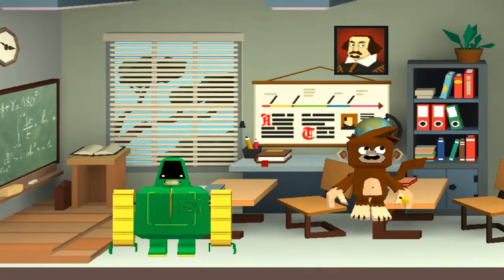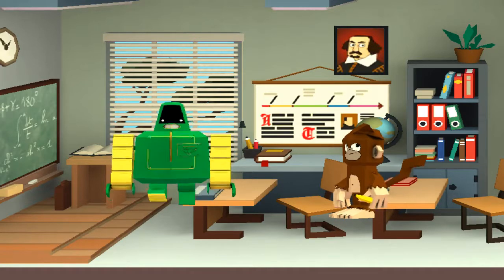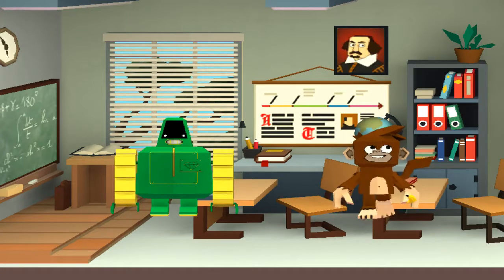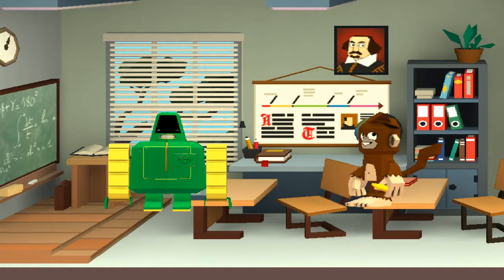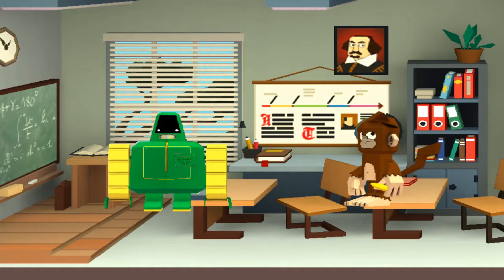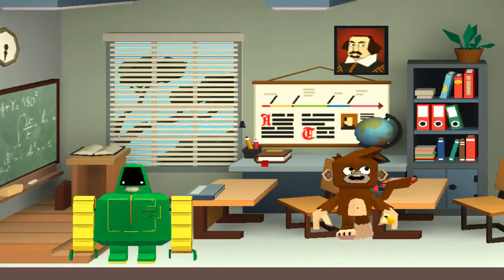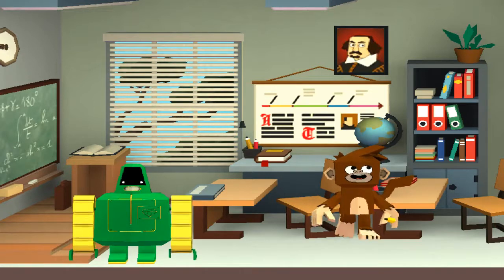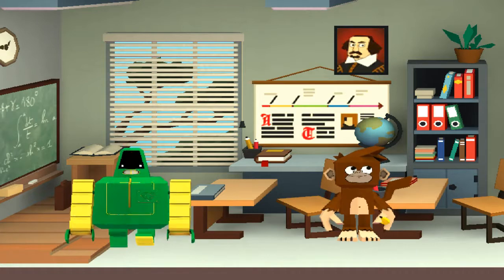RoboMonkey Review: ALVINNN!!! & The Chipmunks (feat. Troy)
I thought if I Gave them an F- and not give them the intro then the ALIVNNN!!! Fans will hate me